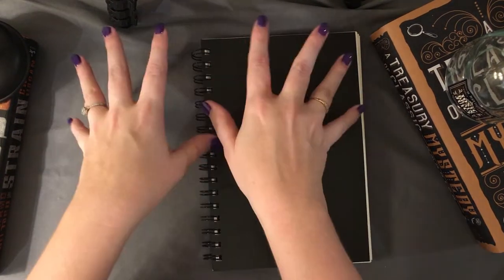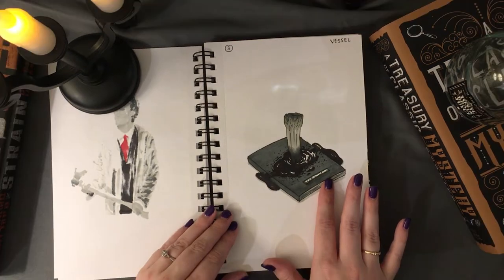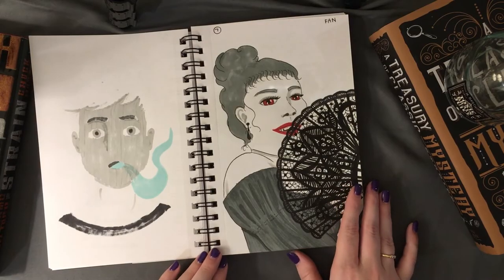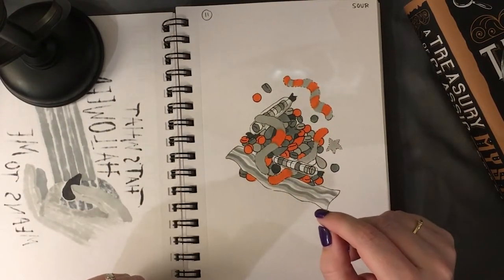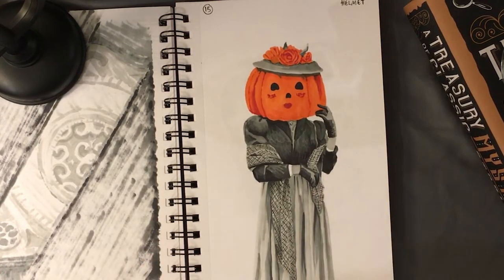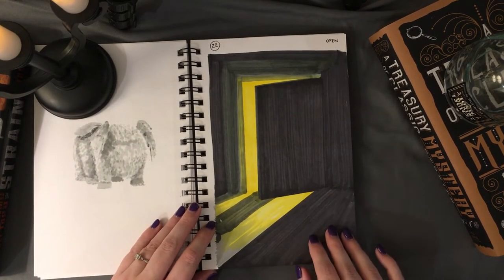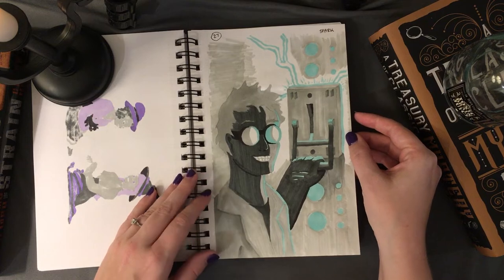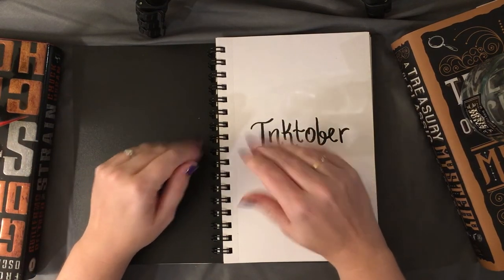Inktober 2021 | Sketchbook Tour | All 31 Prompts!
Hey Nerds, HAPPY HALLOWEEN! I am sitting down with you today to show all 31 completed prompts of Inktober 2021 and my interpretations of them! Enjoy!